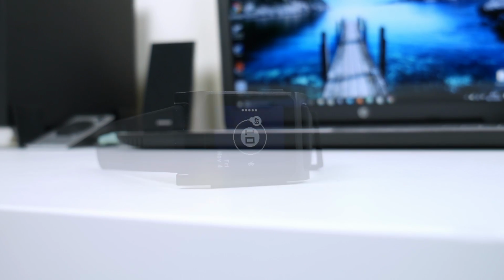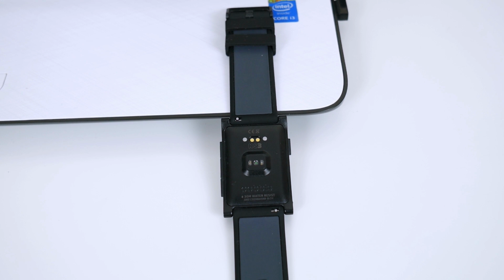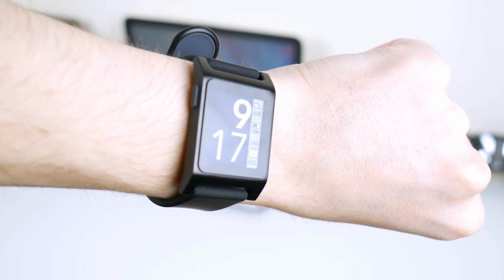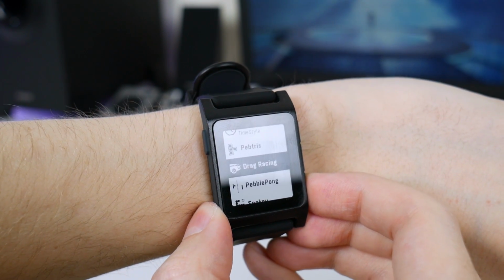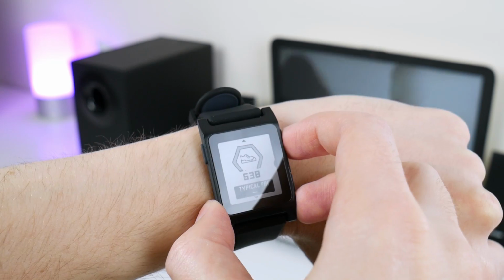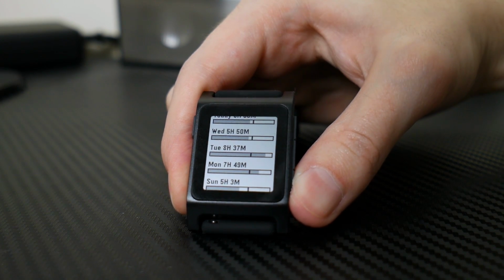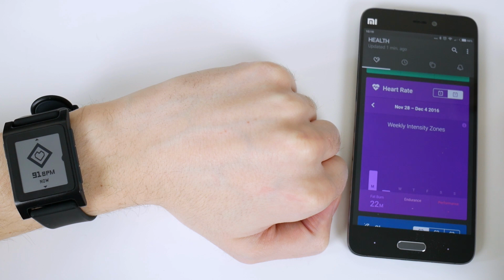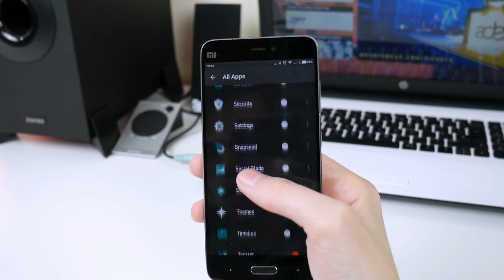Pebble 2 HR Review - Best Budget Smartwatch?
Hey everyone, today I review possibly the best budget smartwatch you can buy right now... The Pebble 2 HR.
The Pebble 2 comes it at £95 and $129 and has some great features and upgrades over last years model. But is the best?